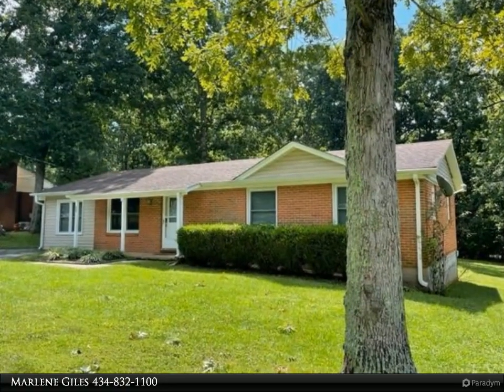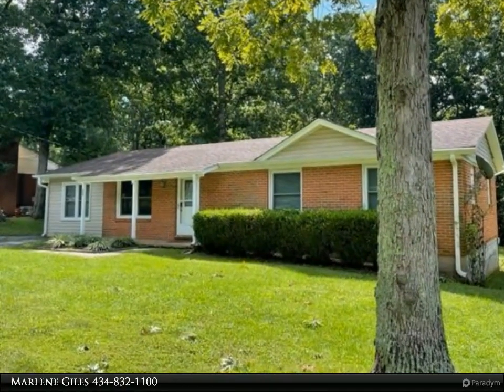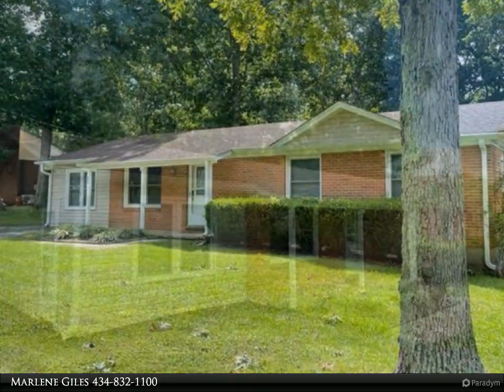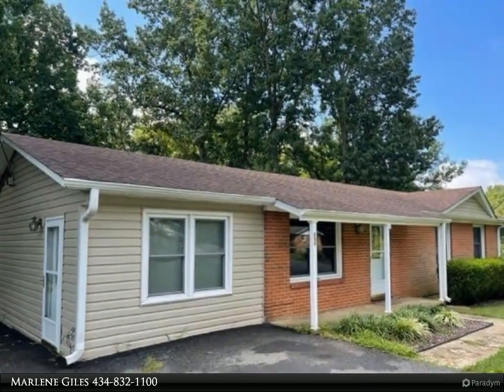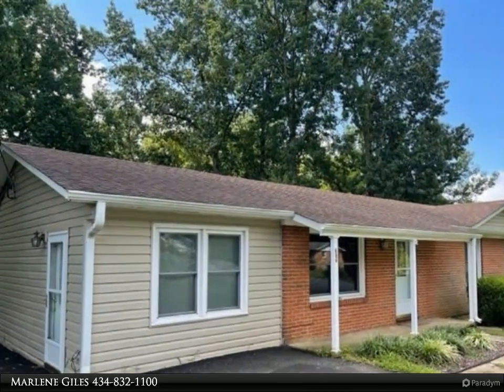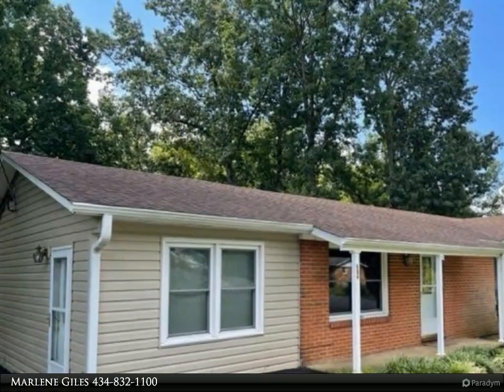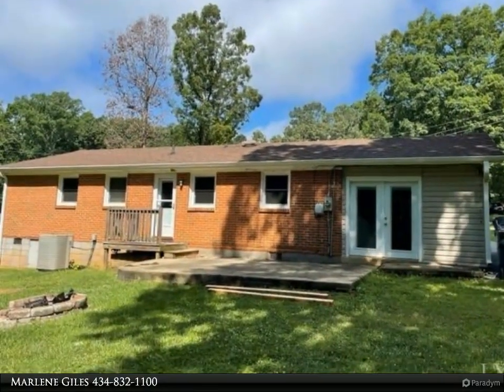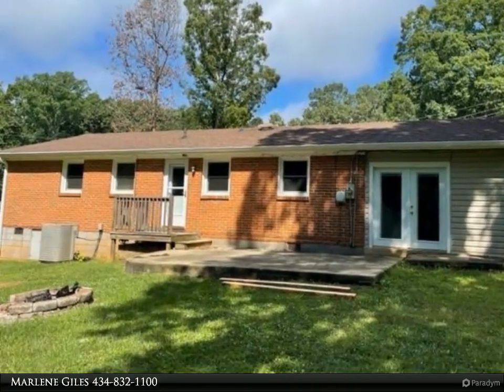372 Briarcliff Circle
Close in , Campbell County !! Updated kitchen w/lots of cabs! Range, rerig, micro, dw included.. Clean carpets, hw in liv & hall, fans, Den on left side, Laundry right off kitchen area, Septic pumped 2017. HP in 2016, roof 2013 all per seller, Crawl space was sealed and encapsulated w dehumidifier, hvac serviced '22, Air filters chdg ev mo and ird ex in septic as well.. Move right in !! Good storage bldg, w/shed on side.

1 full bath, 1 half bath

Marlene Giles
RE/MAX 1st Olympic REALTORS